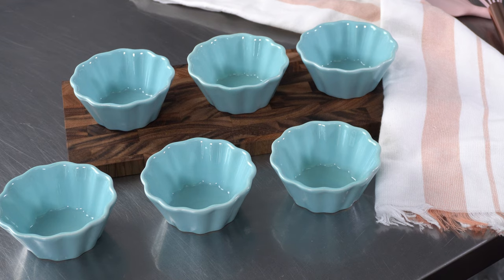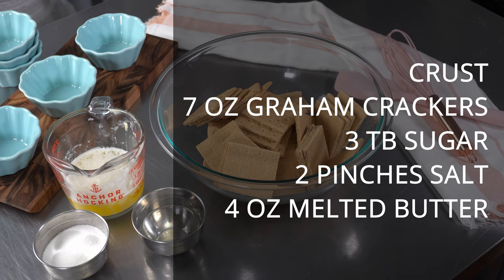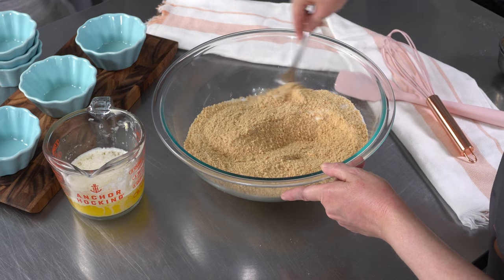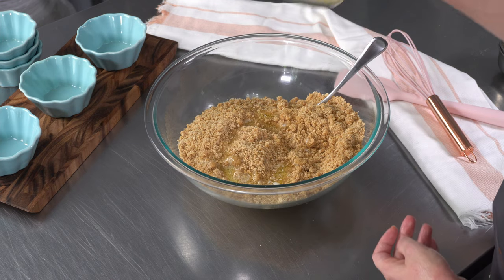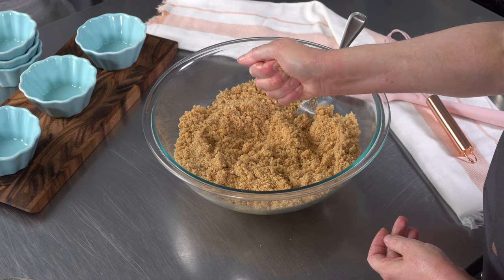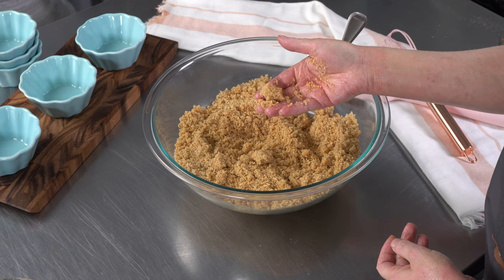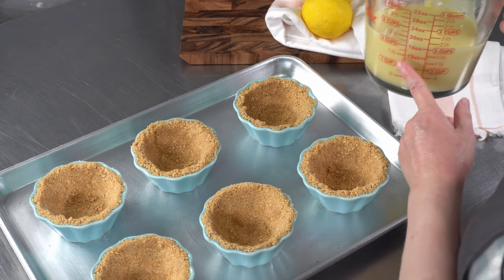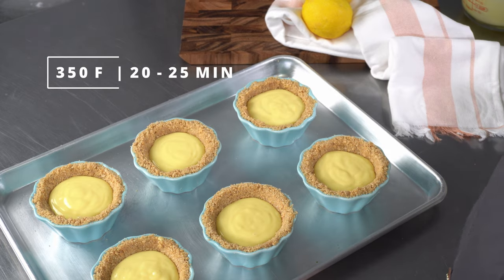Lemon Cream Pie | Best and Easy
DOWAN Creme Brulee Ramekins

Lemon cream pie recipe

Crust
7 oz Graham Crackers
3 TB Sugar
2 Pinches salt
4 oz Melted Butter

Filling
5 Lg Egg Yolks
14 oz ( 1 can ) Sweetened Condensed Milk
1/2 cup Lemon Juice
Zest 2 lemons

Whip Cream
1/2 cup Heavy Cream
1 TB Powdered Sugar
1/2 Tsp Vanilla Extract

Bake 350 F at 20 - 25 Min

lemon cream pie recipe with condensed milk